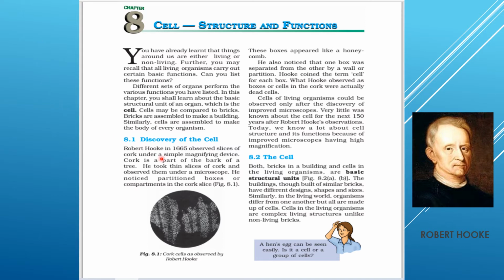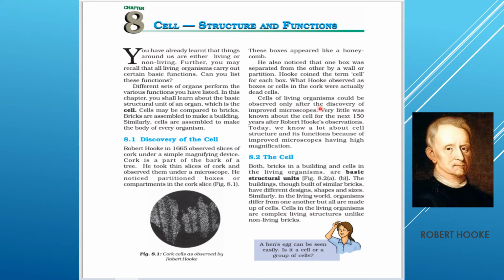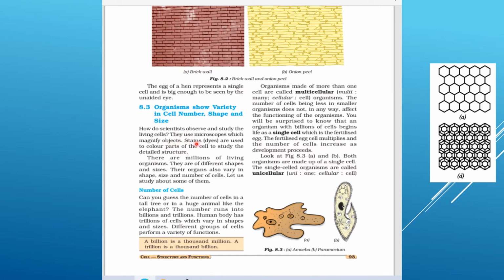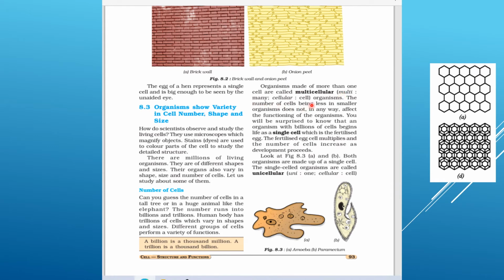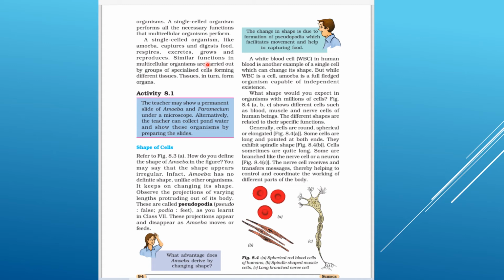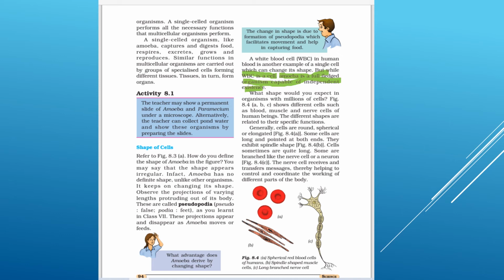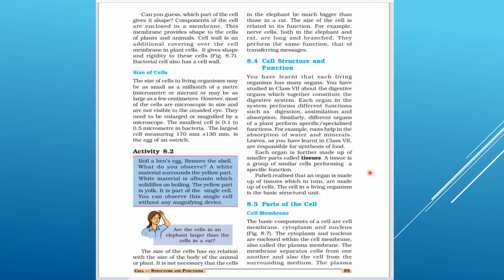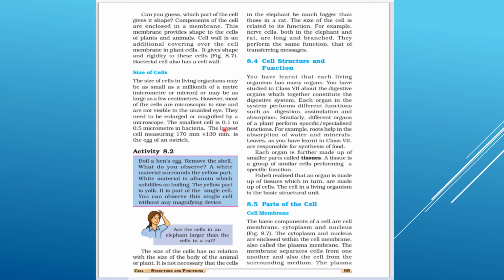Class 8/chapter 8/ cell: structure and function part 1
NCERT / science / part 1